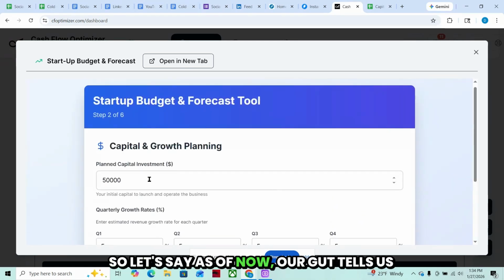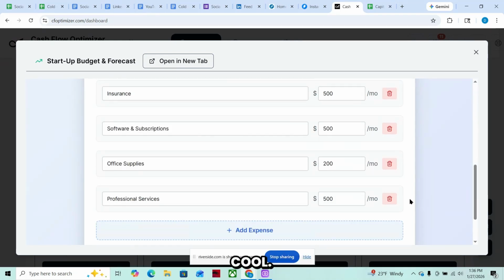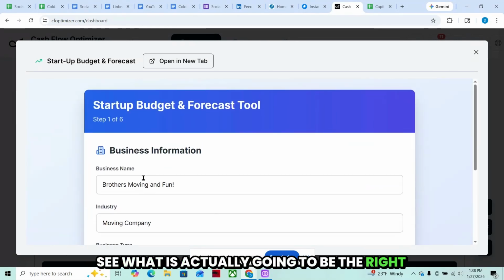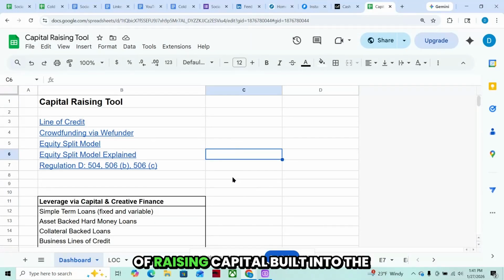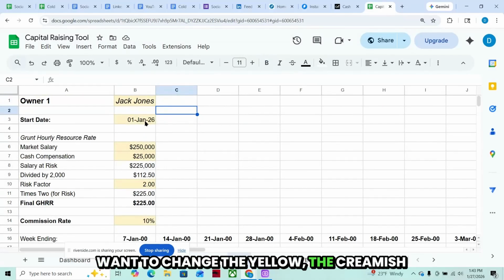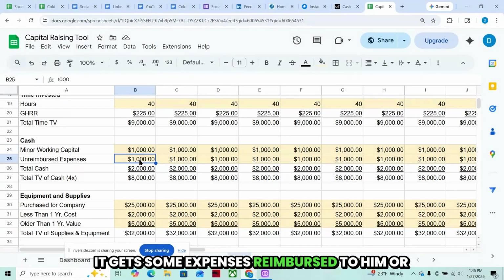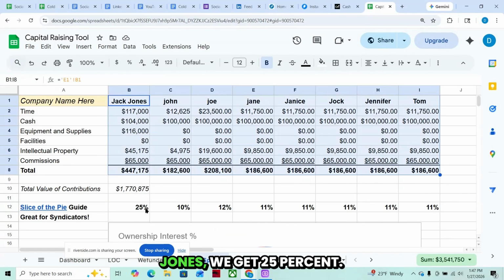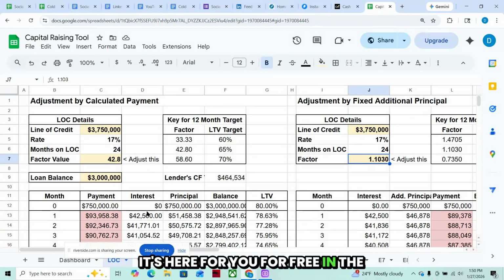Tools for Raising Capital-A Couple of Examples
A quick look at the Slice of Pie or Fair Equity Distribution Model for determining how much each team member should receive when forming a start up business. This tool is free for you here: